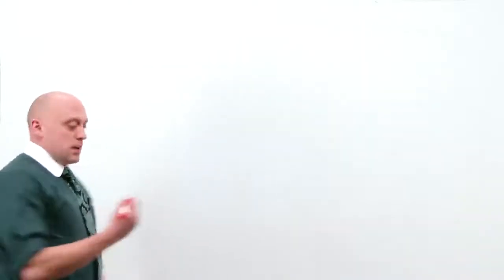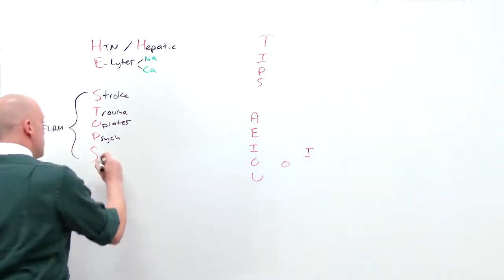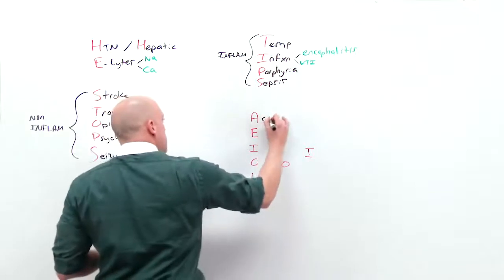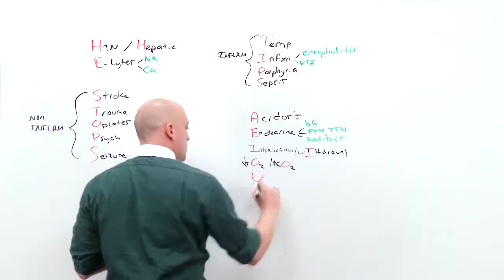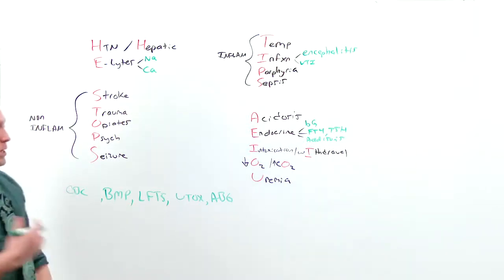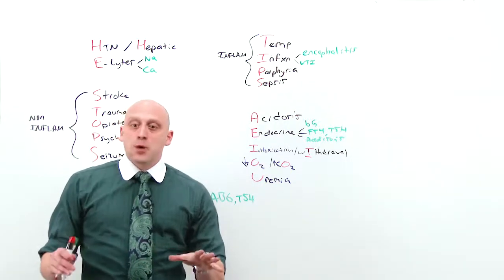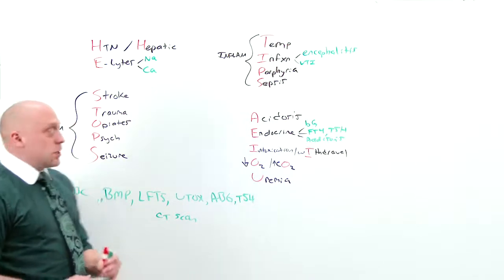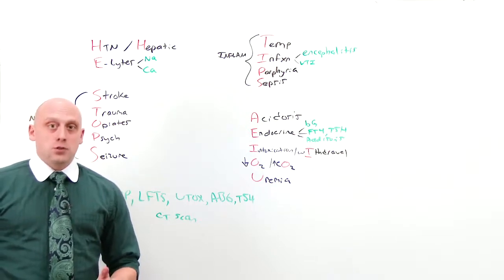24. Approach to Altered Mental Status (Medicine Must-know for interns)